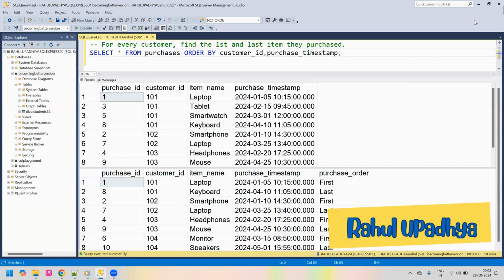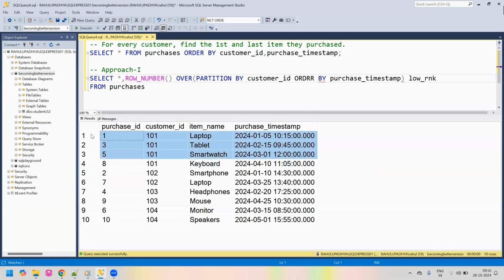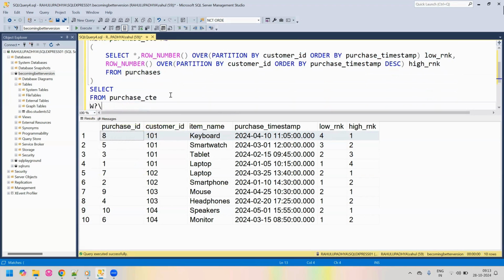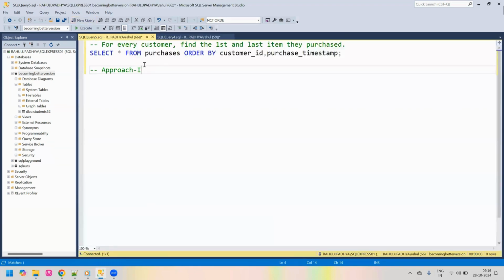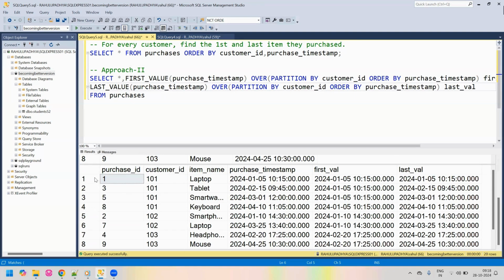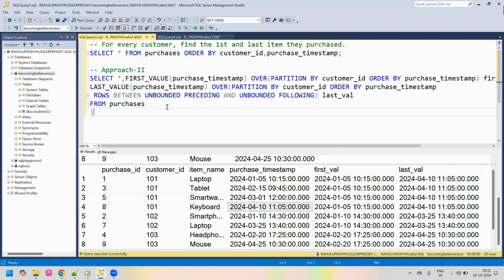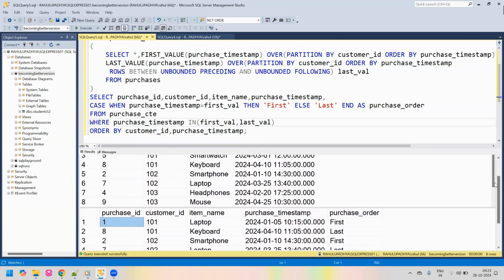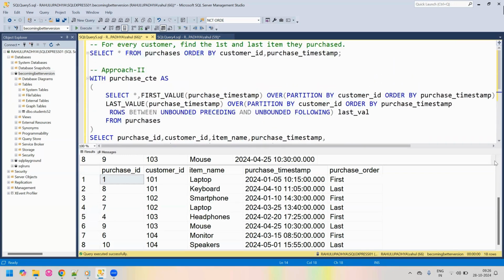Find First and Last Purchases for Each Customer | Row_Number vs First_Value & Last_Value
In this SQL problem solving session, we tackle a popular problem: retrieving the first and last item each customer purchased. Using sample data, we showcase two different SQL techniques to solve it: the ROW_NUMBER function and a combination of FIRST_VALUE and LAST_VALUE. Each approach is explained step-by-step to help you understand when and why to use these window functions. This video is perfect for data professionals looking to expand their SQL skills or preparing for technical interviews.

Table creation & insertion script:
CREATE TABLE purchases (
    purchase_id INT PRIMARY KEY,
    customer_id INT,
    item_name VARCHAR(100),
    purchase_timestamp DATETIME

INSERT INTO purchases (purchase_id, customer_id, item_name, purchase_timestamp) VALUES
(1, 101, 'Laptop', '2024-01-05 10:15:00'),
(2, 102, 'Smartphone', '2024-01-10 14:30:00'),
(3, 101, 'Tablet', '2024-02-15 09:45:00'),
(4, 103, 'Headphones', '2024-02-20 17:25:00'),
(5, 101, 'Smartwatch', '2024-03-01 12:00:00'),
(6, 104, 'Monitor', '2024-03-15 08:50:00'),
(7, 102, 'Laptop', '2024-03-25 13:40:00'),
(8, 101, 'Keyboard', '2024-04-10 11:05:00'),
(9, 103, 'Mouse', '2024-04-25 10:30:00'),
(10, 104, 'Speakers', '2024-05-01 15:55:00');